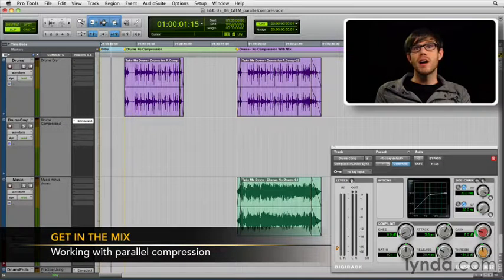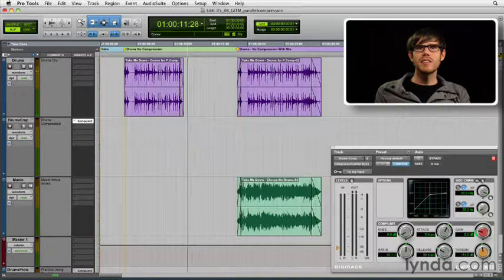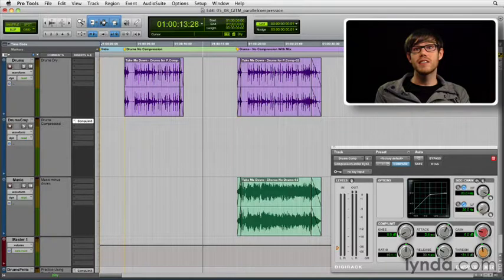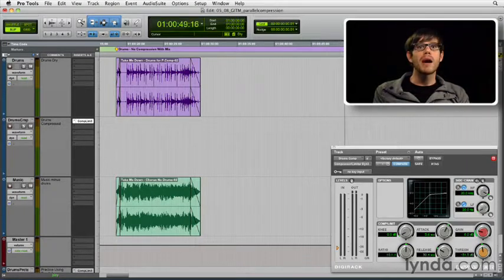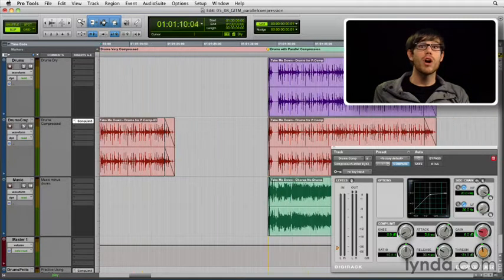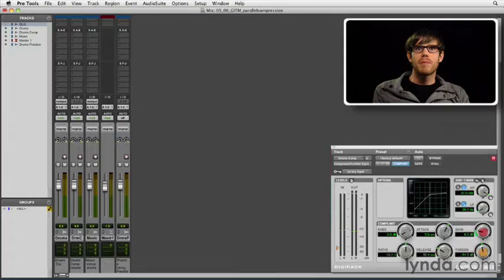05 08 parallelcomp CURSO DE INGENIERIA DE SONIDO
COMO USAR CORRECTAMENTE EL COMPRESOR
CONOCEREMOS Y APRENDEREMOS A USAR EL COMPRESOR CORRECTAMENTE